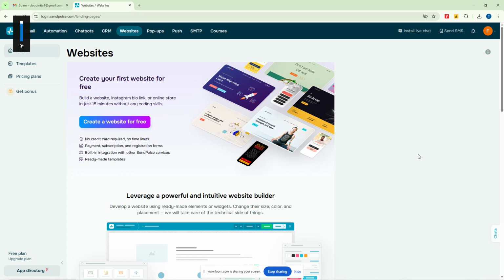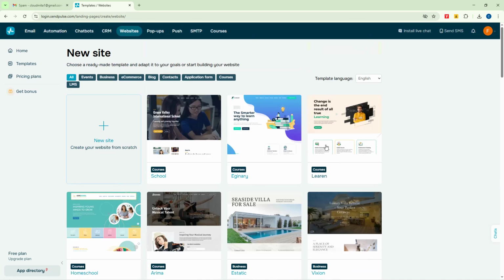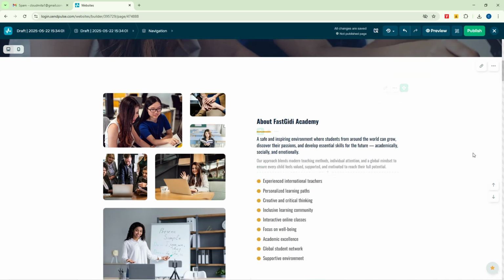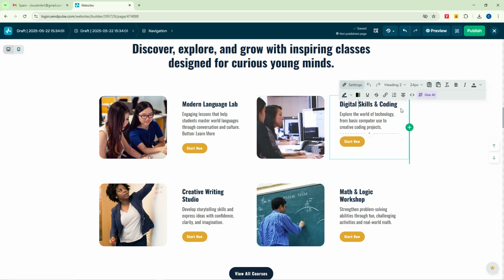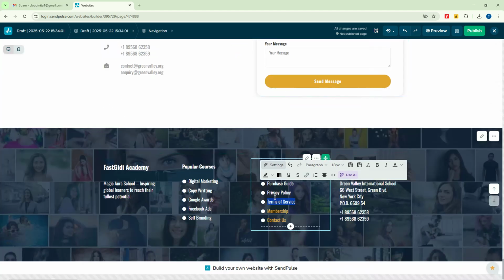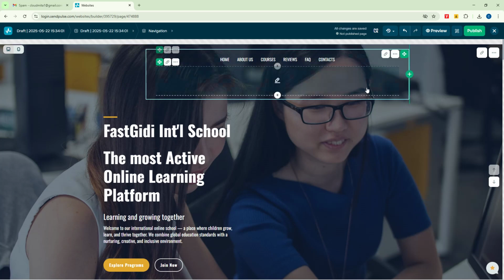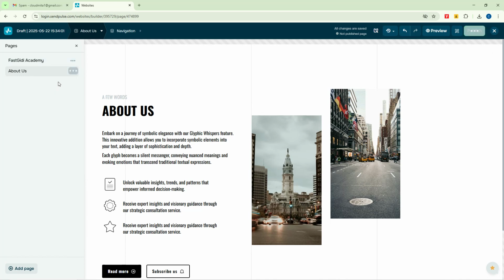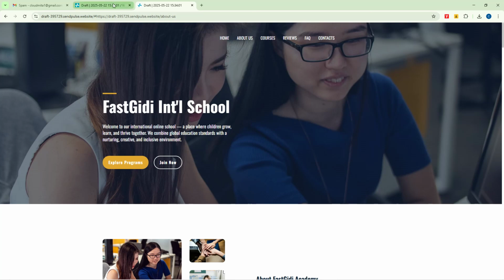How to Build a business website with SendPulse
In this video you'll leaarn how to build a simple business website on @sendpulseafrica .

Remember a website is highly advantageous when it comes to taking your business and services closer to your potential customers!